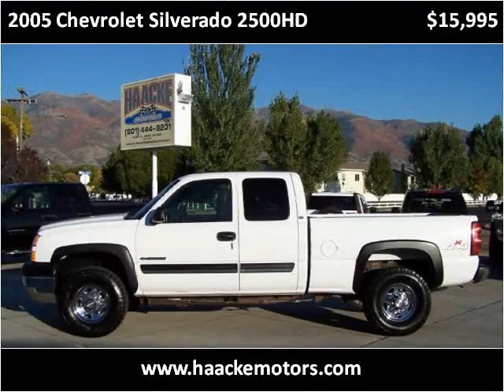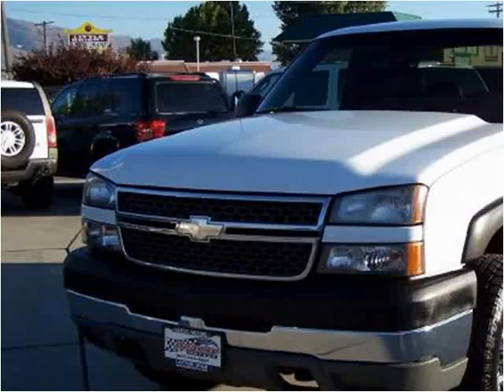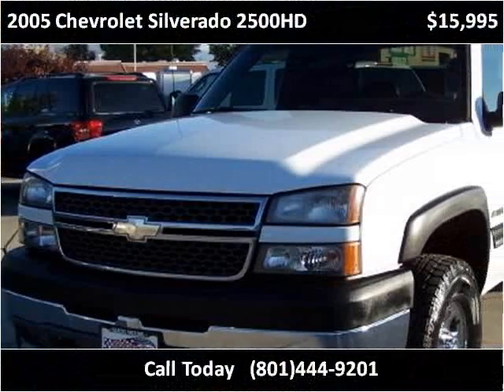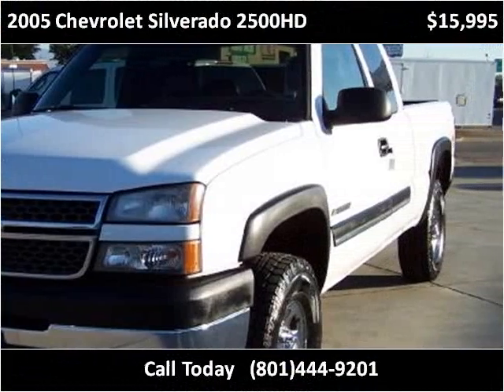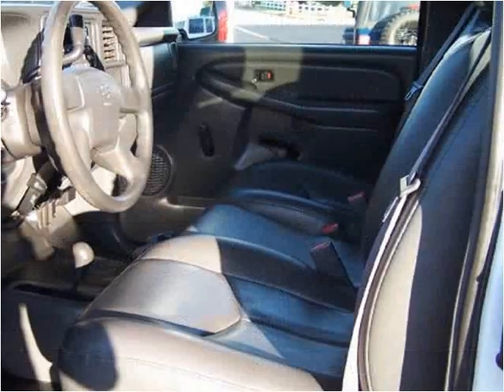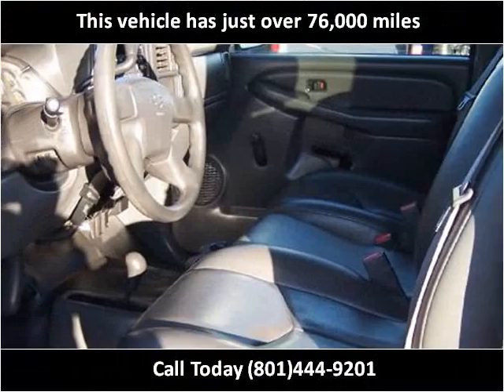2005 Chevrolet Silverado 2500HD Used Cars Layton UT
This 2005 Chevrolet Silverado 2500HD is available from Haacke Motors.